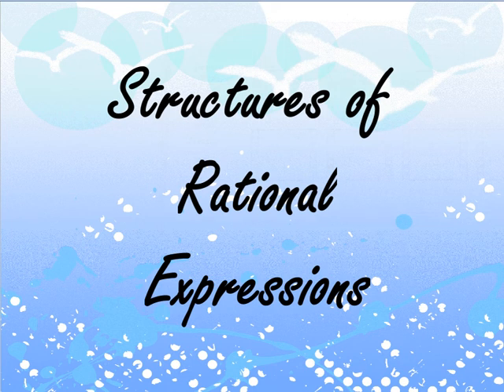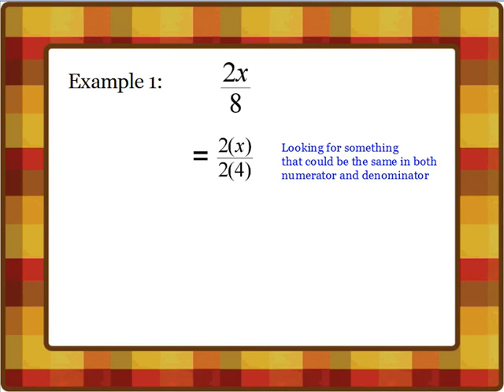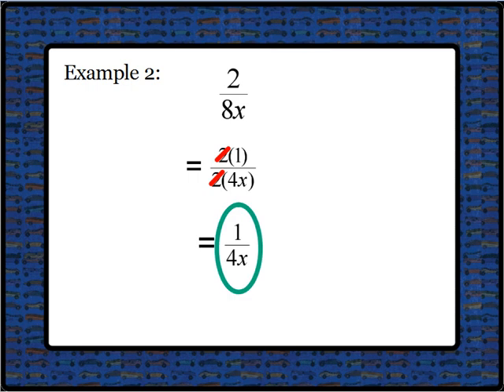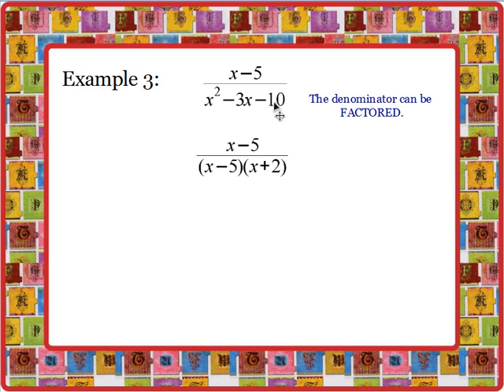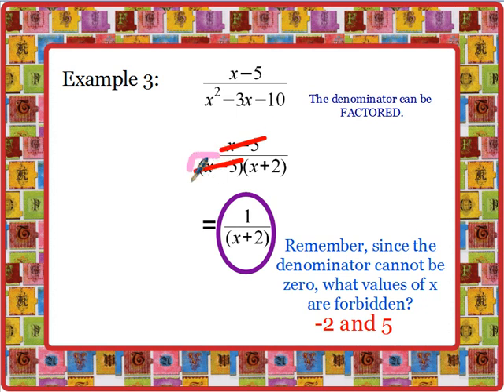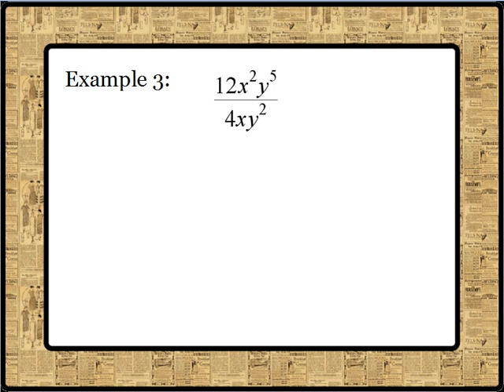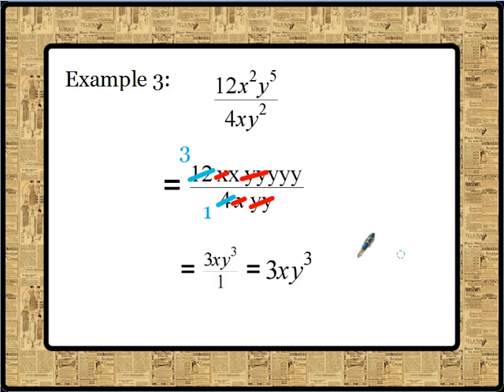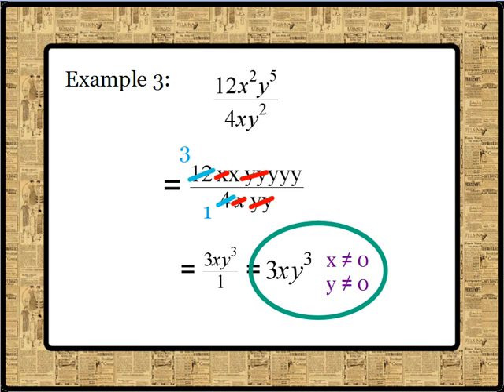Structures of Rational Expressions